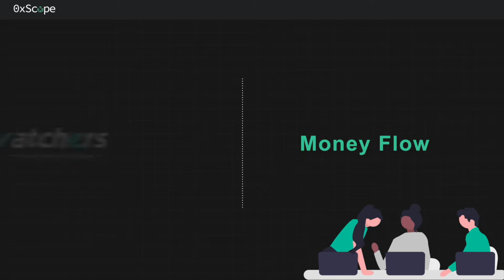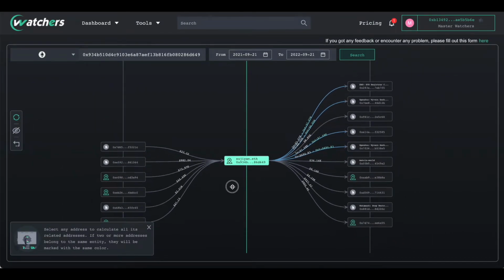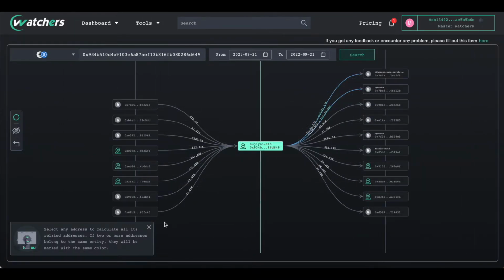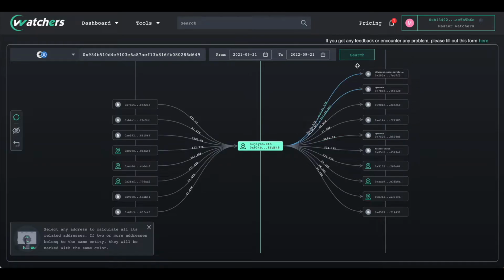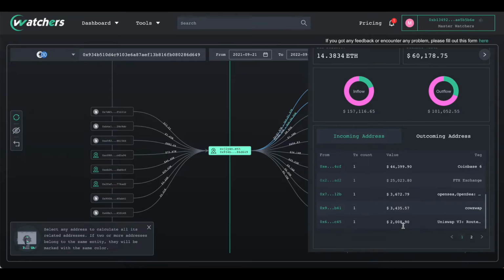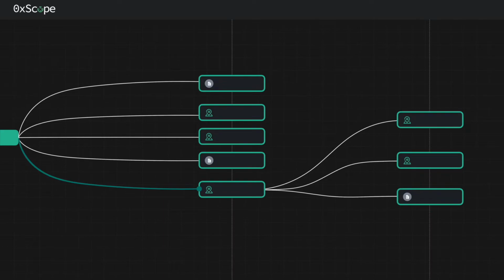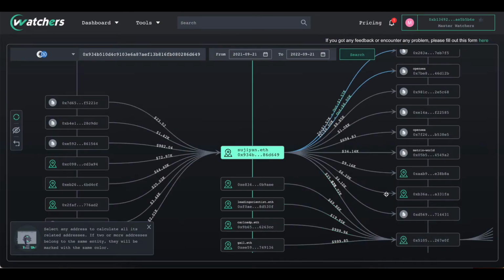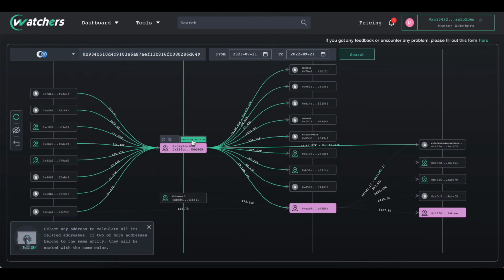Introducing Money Flow | Scopescan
Scopescan is the first application supported by the 0xScope Knowledge Graph protocol.

Money Flow
0:00 Introduction
0:45 Dashboard
2:10 Click on Address Box
2:29 Click on the Transaction Arrow
3:02 Click on Expand button
3:52 Calculated entity
4:14 Join the community